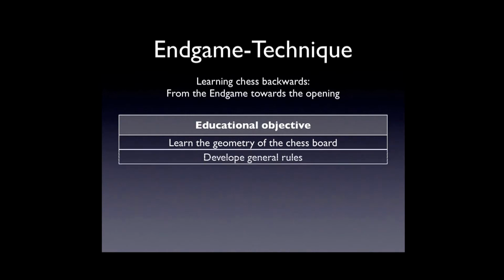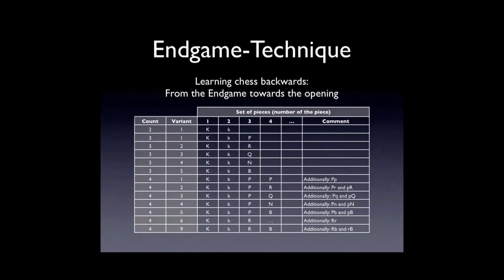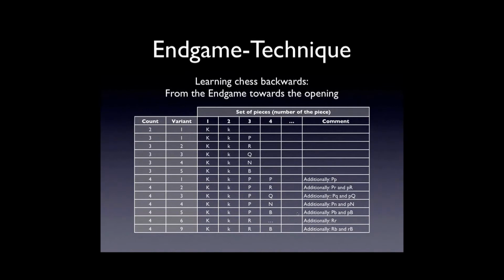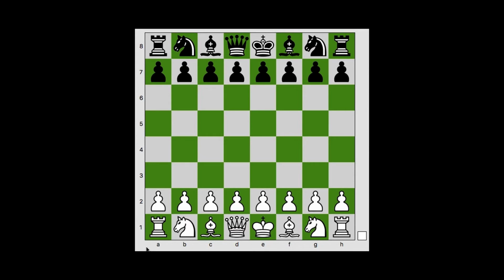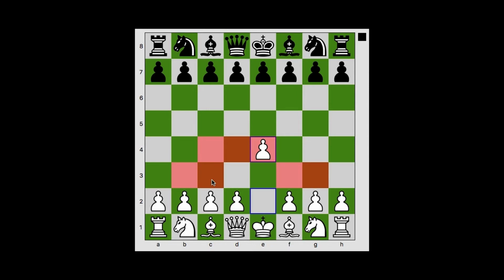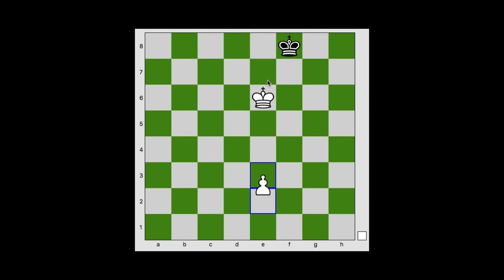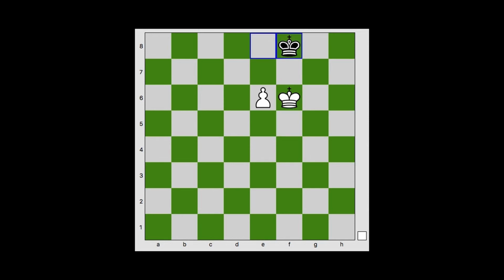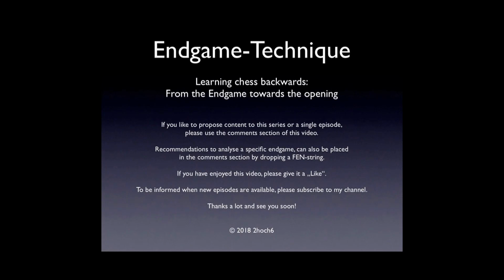ET-01.001EN (Introduction)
Introduction to the course, outline about target group, objectives and methods. Also showing that endgame play is in fact more complex than learning an opening. Enjoy!